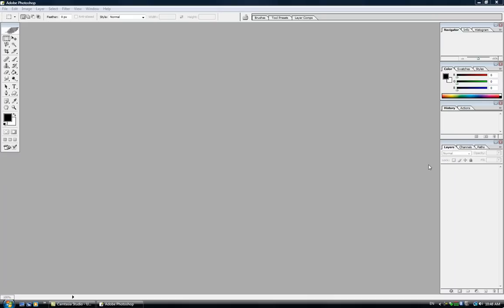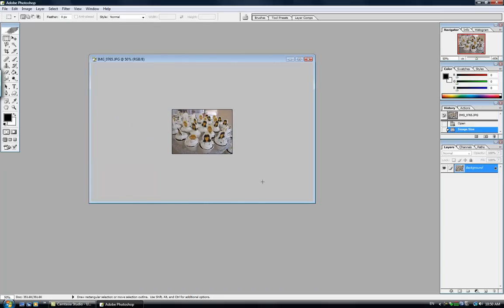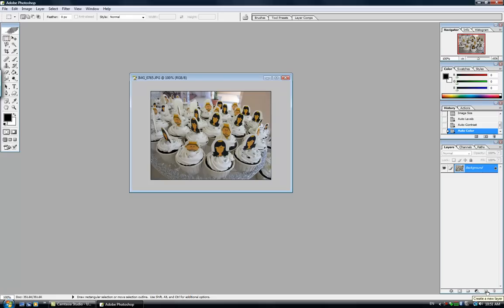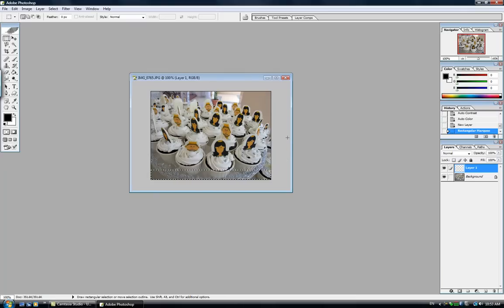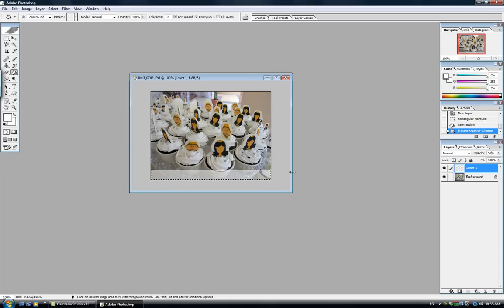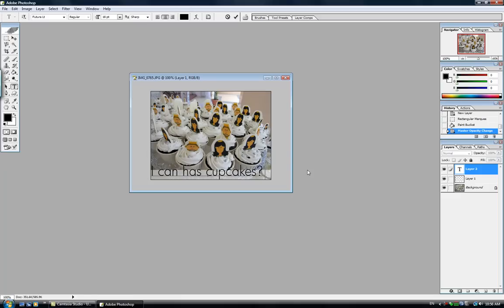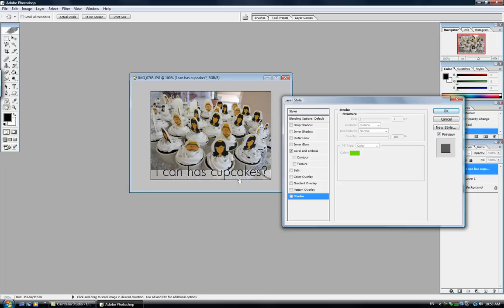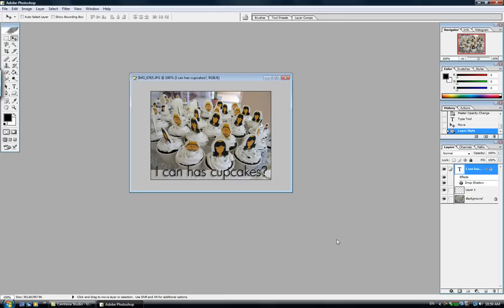How create watermark for your pictures